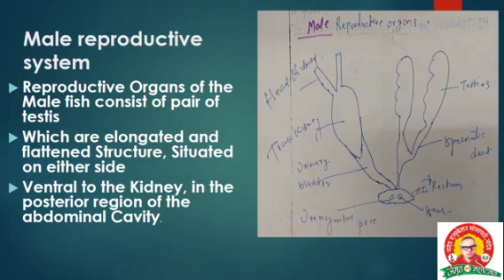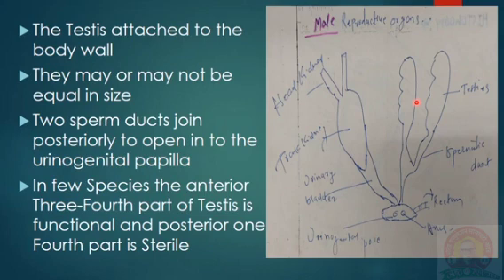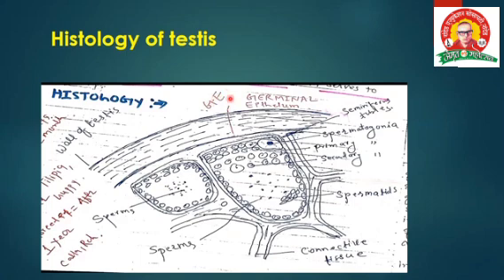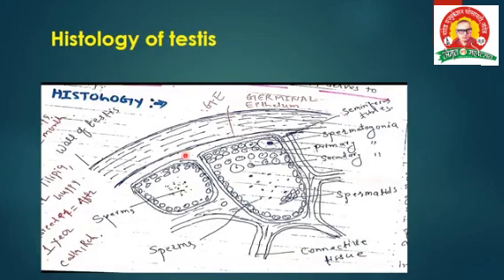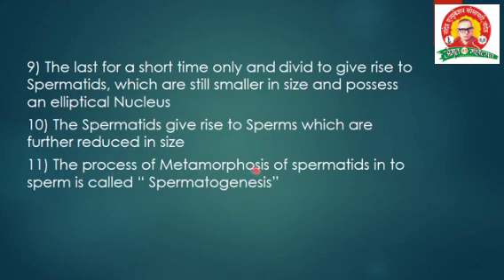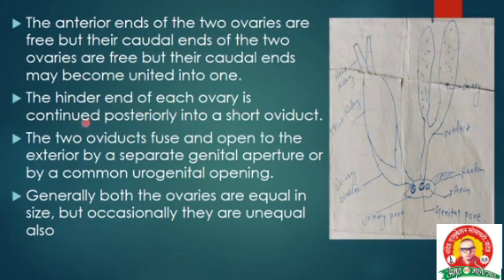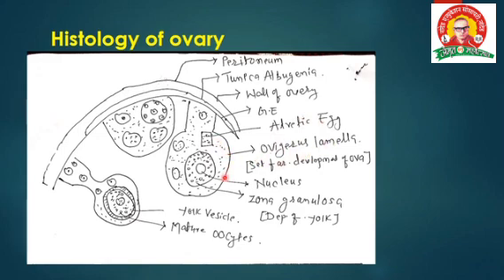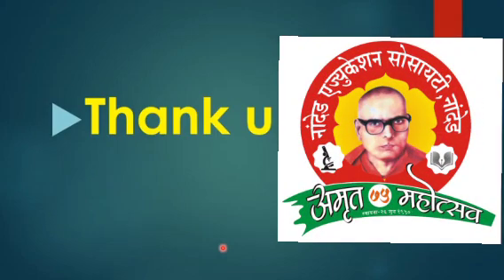Sexual Dimorphism in Fishes _ Dr Kiran Shillewar